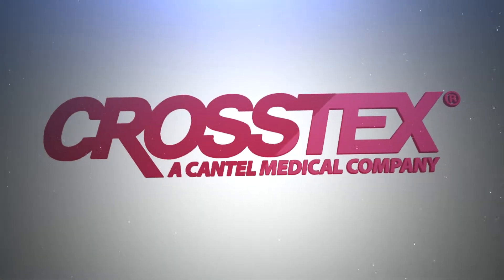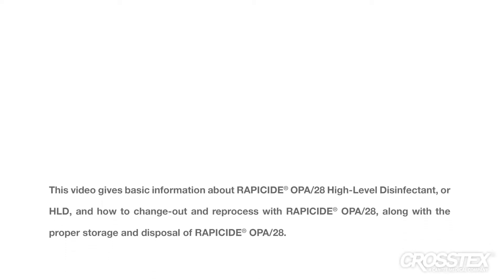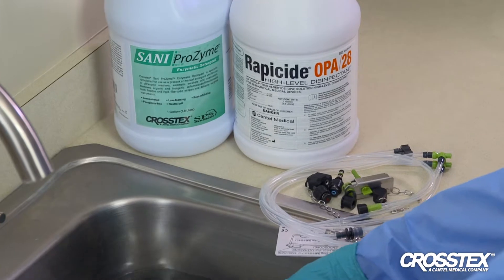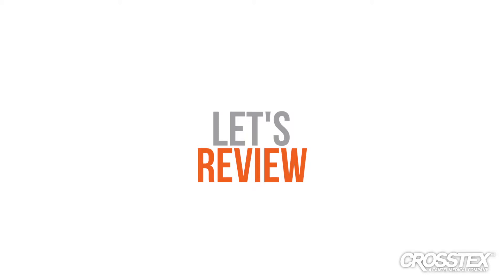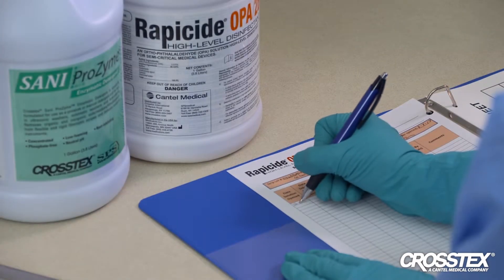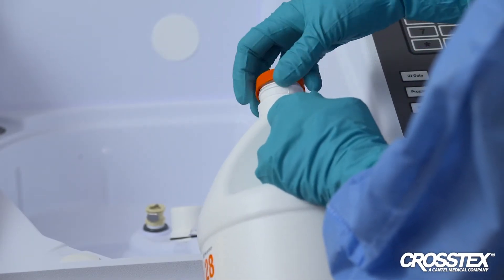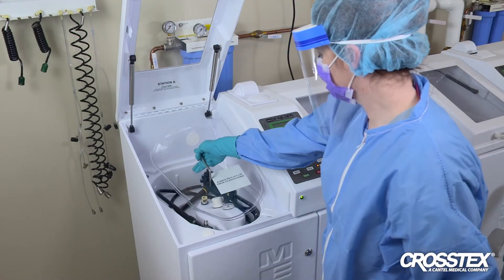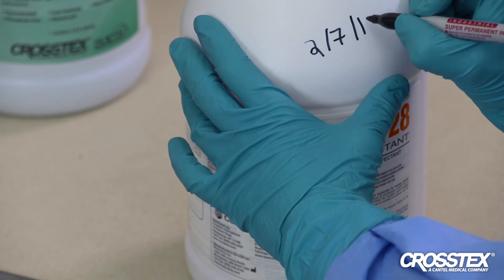Change-Out & Disinfection Procedure for Rapicide™ OPA/28 High-Level Disinfectant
Rapicide™ OPA/28 High-Level Disinfectant is a fast-acting, long lasting, highly compatible high-level disinfectant ensuring a safe and healthy environment for patients and staff.
This reusable ortho-phthalaldehyde disinfectant is designed for use on heat-sensitive, semi-critical medical devices that are unsuitable for sterilization. Rapicide™ OPA/28 features the fastest disinfection time, twice the reuse period of other OPA brands and guaranteed materials compatibility, which allows for the ultimate combination of safety, convenience and value.